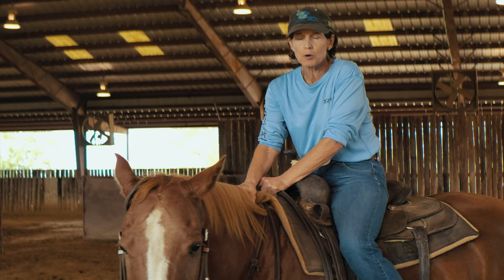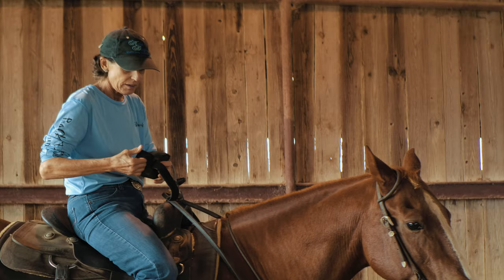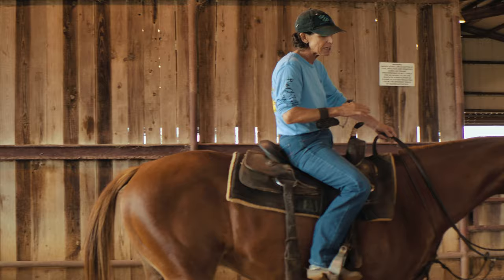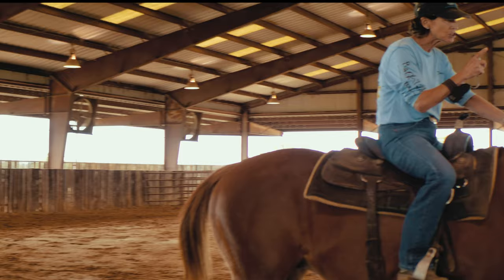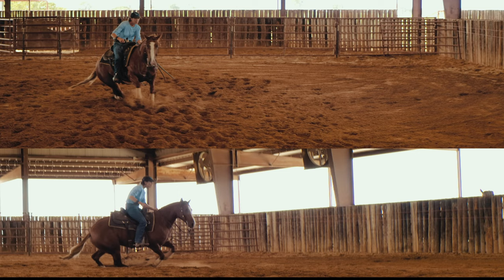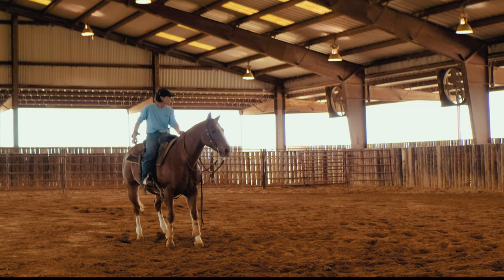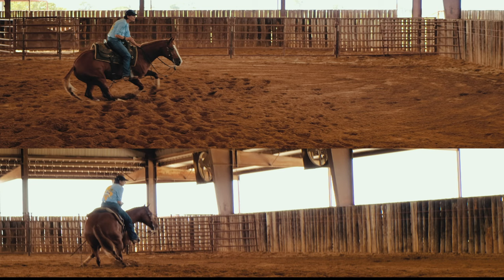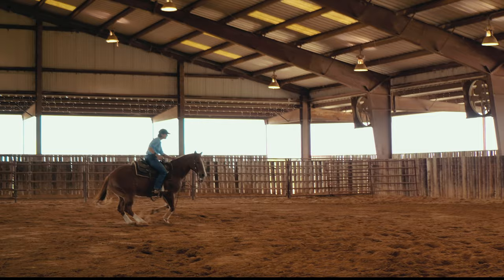The Secret to Higher Scores with Kathy Daughn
Check out Kathy Daughn's FREE guide to purchasing your next horse

Kathy Daughn is a two time futurity champion who's lifetime earnings exceed over $4.25 million dollars. And today, she's sharing with you her lifetime experience training world champion cutting horses.

Flag work can be a great tool when it comes to developing cutting horses. Here’s why :

☑️  It helps a horse develop basic skills that are required when cutting live cows.
☑️ You’re in control. Meaning you can work on different exercises that would be most beneficial to you and your horse.
☑️ It’s a great way to revisit the basics and work on riding aids such as rein and body cues.